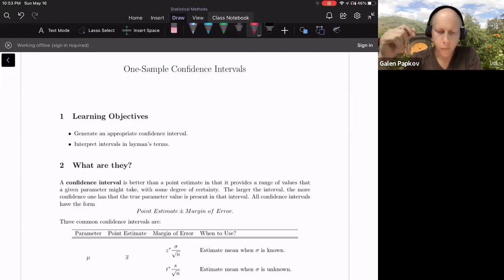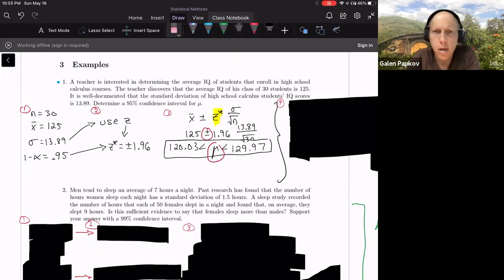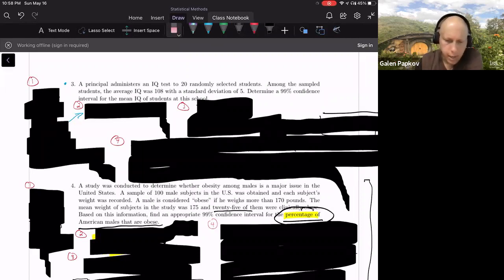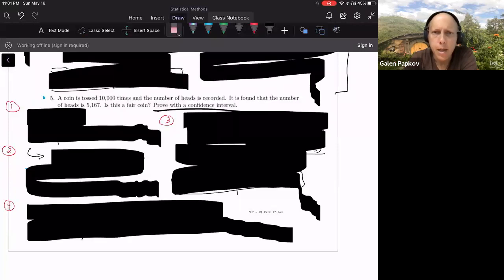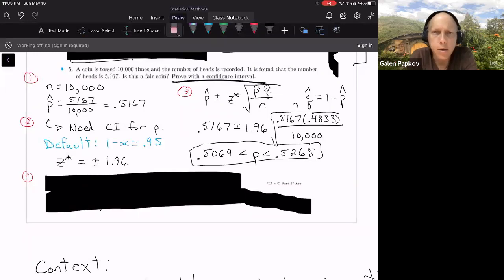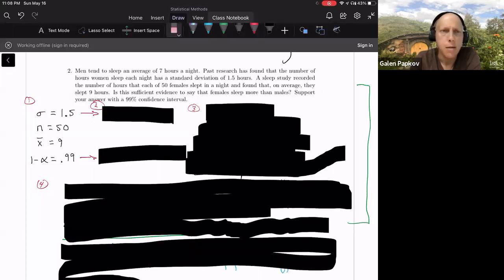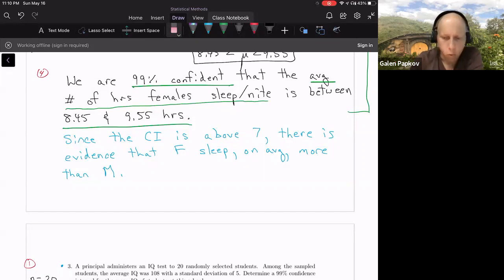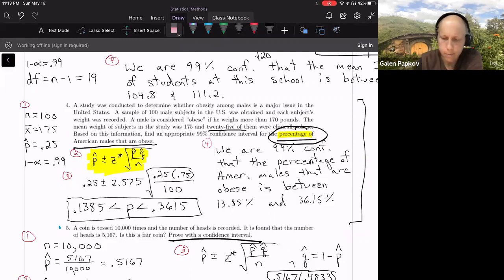How do I estimate a parameter with an interval? (19:00)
Learn how to generate and interpret confidence intervals for the population mean and population proportion.